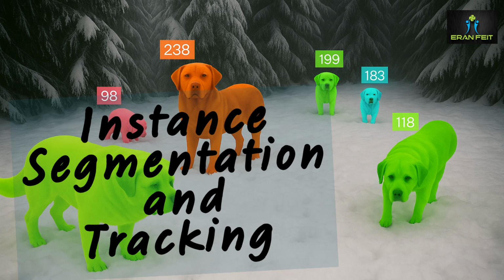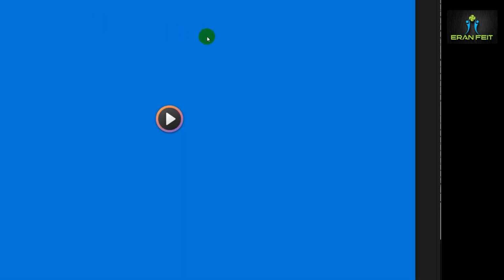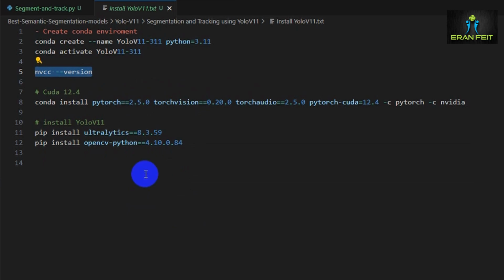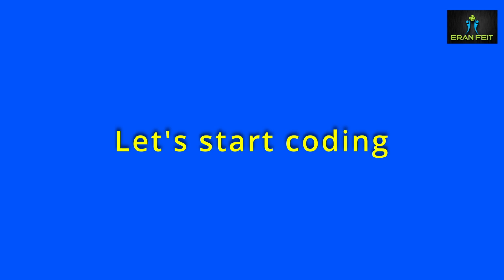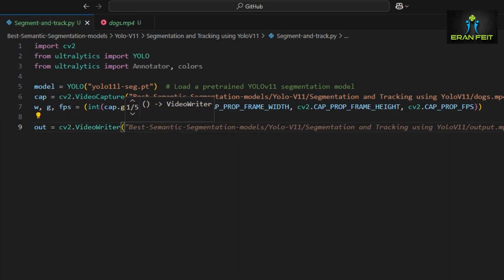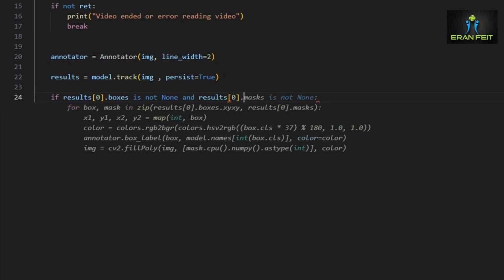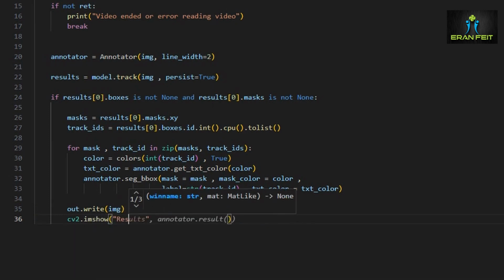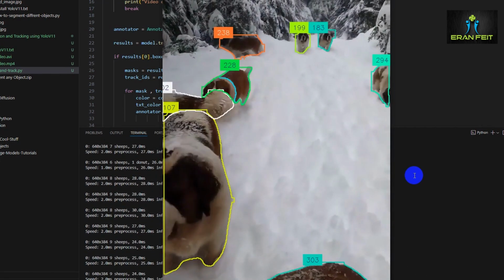Can I Track Dogs in Real-Time with YOLOv11?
In this hands-on tutorial, I’ll walk you through **real-time object segmentation and tracking using YOLOv11 and Python** — from loading the model to drawing colorful masks and saving the output video.

We’ll process a video of dogs running through snow, assign each one a unique tracking ID, and overlay segmentations with smooth live updates.

Whether you’re a beginner or pro, you’ll learn how to bring segmentation to life with powerful tools like Ultralytics, Opencv2, and real-time video processing.

🎯 What You’ll Learn:
✅  How to load a YOLOv11 segmentation model in Python
✅  How to track multiple objects in real time
✅  How to visualize masks and track IDs dynamically
✅  How to process and save annotated video output

Chapters
00:00 Introduction and Demo
02:15 Installation
04:29 Let's start coding
Credits